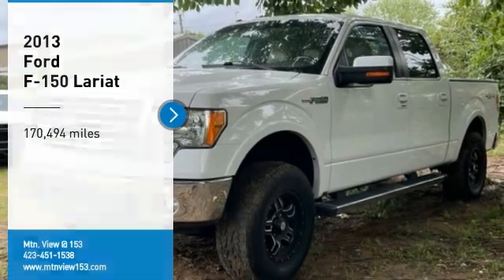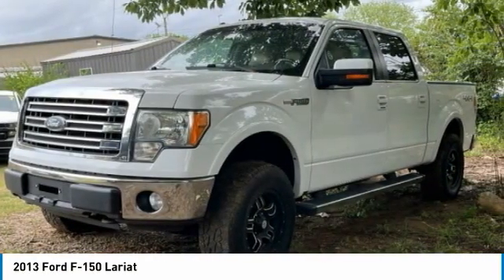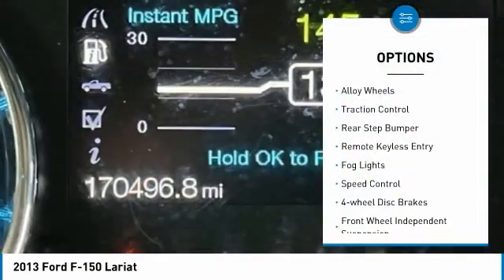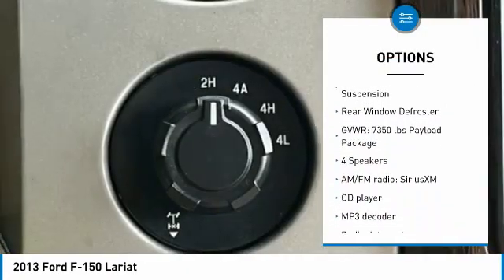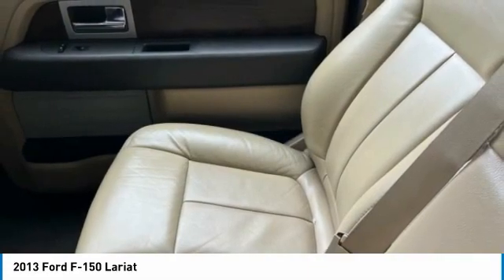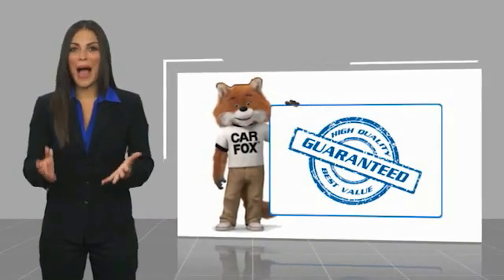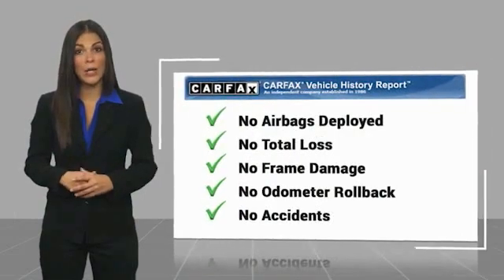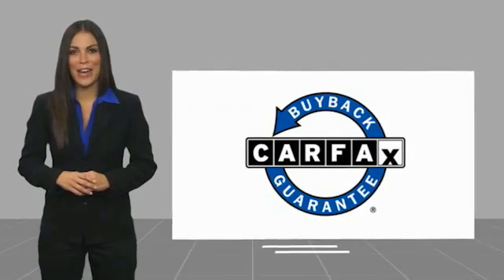2013 Ford F-150 Lariat Oxford White in Chattanooga 31831P